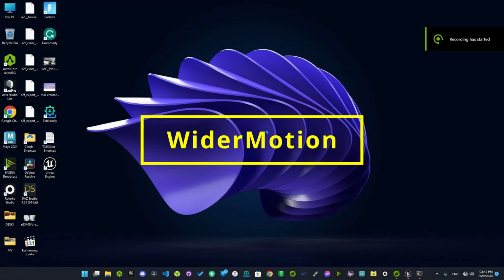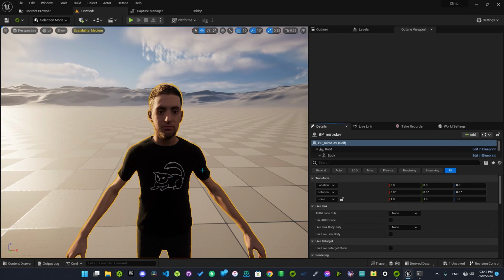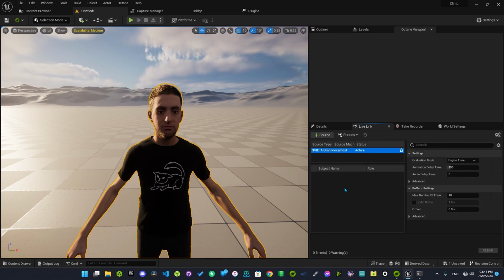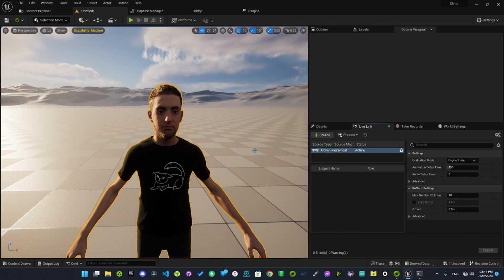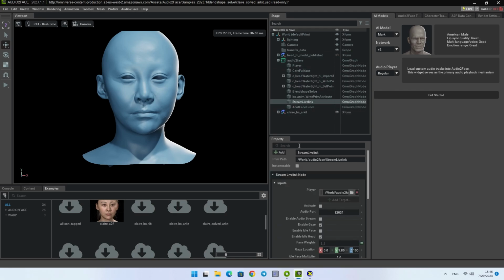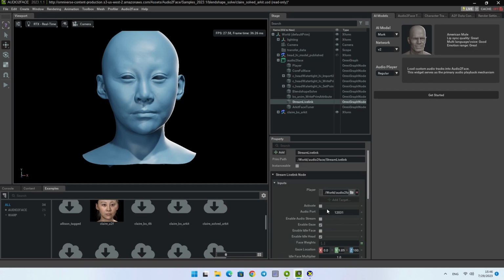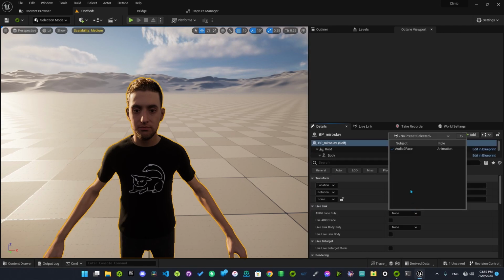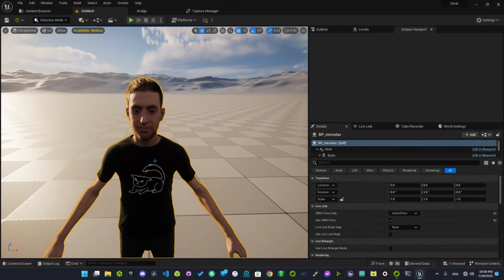Nvidia Audio2face livelink with two computers and Metahumans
Hello everyone,
In this tutorial, I will show you how I managed to connect to Audio2Face LiveLink from another computer!

🔔Turn on the Bell to never miss an update!!!
🔥Follow WiderMotion

Chapters:
00:00 Intro
00:20 Check the Audio2face LiveLink plugin and activate it inside UE
00:53 Get your IP Address
01:16 Switch to the second computer (Audio2Face)
02:12 Switch to the first computer (Unreal Engine) and test the connection
02:48 Outro & thanks